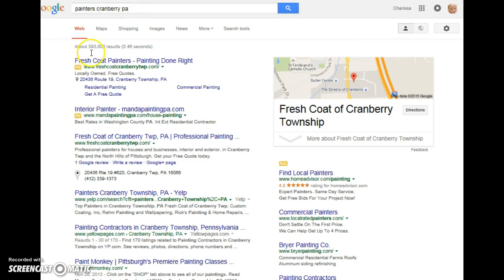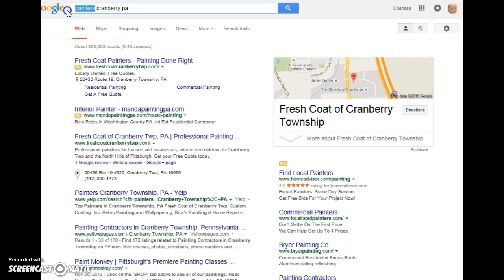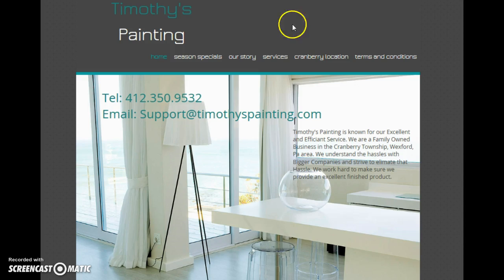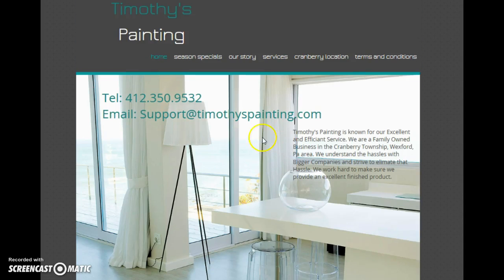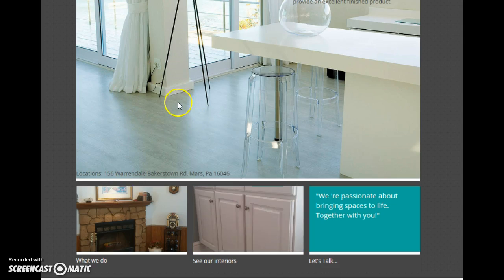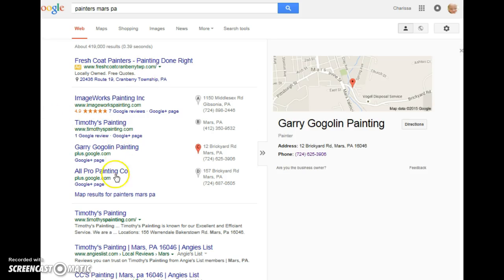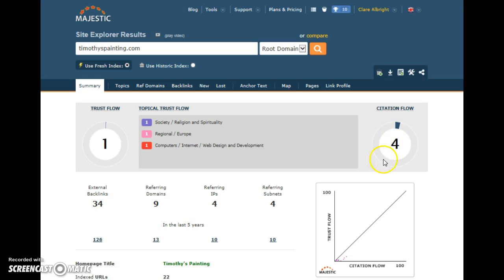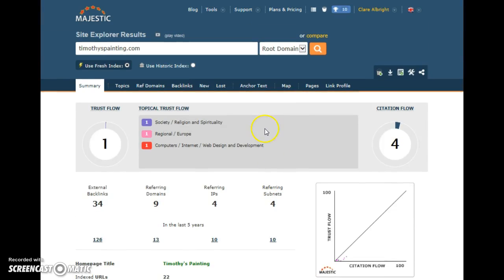Timothy's Painting - Mars PA Painter